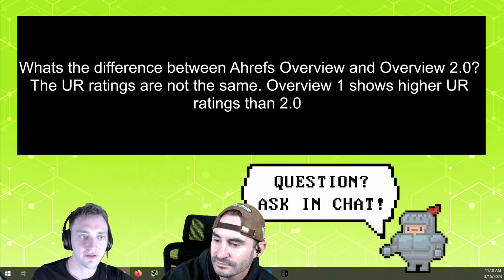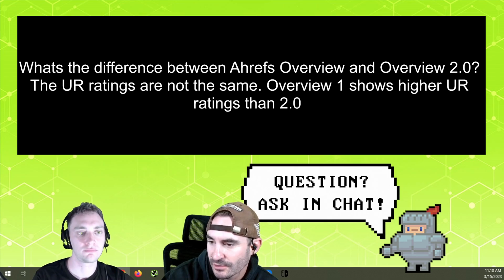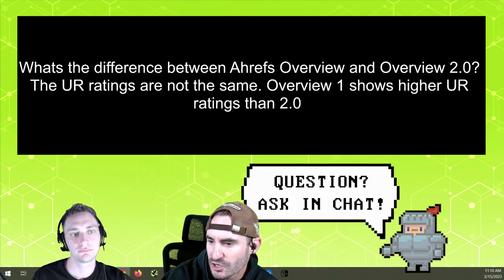Ahrefs Change - UR In Overview 2.0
What exactly has changed with Ahrefs UR score in the new Overview 2.0?